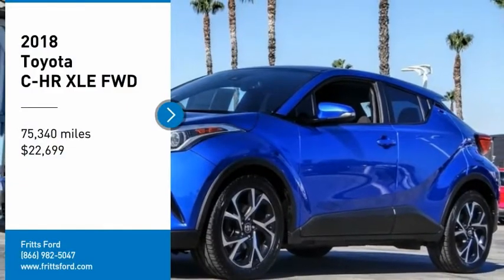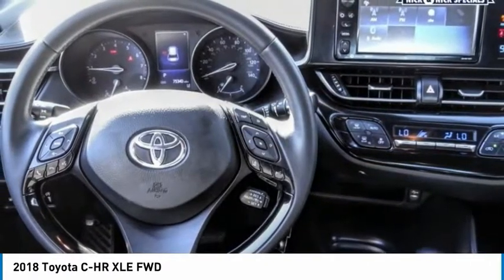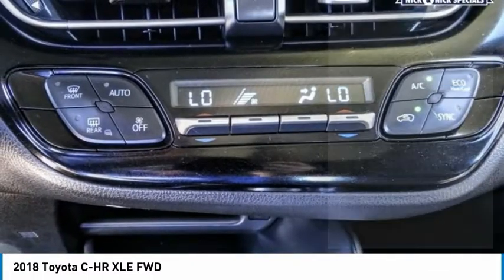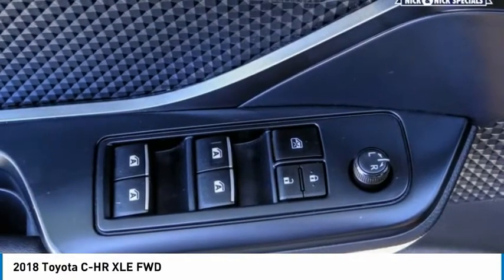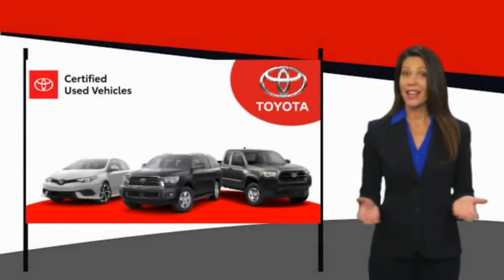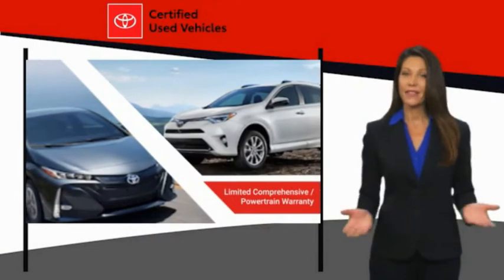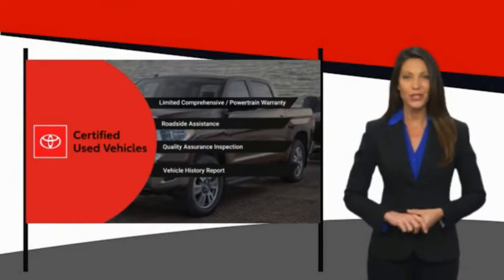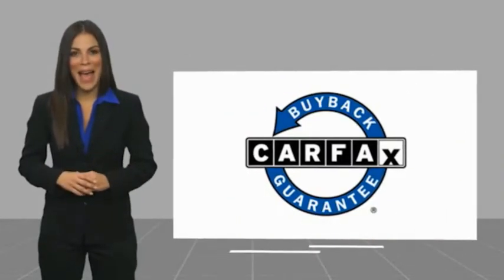2018 Toyota C-HR RIVERSIDE,TEMECULA,SAN BERNARDINO,MORENO VALLEY,FONTANA 55069A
2018 Toyota C-HR XLE FWD

Fritts Ford
8000 Auto Drive

FRITTS FORD, PROUDLY SERVING RIVERSIDE, TEMECULA, SAN BERNARDINO, MORENO VALLEY, FONTANA, AND SURROUNDING CALIFORNIA LOCATIONS. THIS BLUE 2018 Toyota C-HR IS EQUIPPED WITH A Engine: 2.0L I-4 DOHC 16-Valve -inc: valvematic, AUTOMATIC TRANSMISSION, AND RECEIVES AN ESTIMATED 27 City/31 Hwy MPG. 2018 Toyota C-HR XLE FWD ABS brakes, Active Cruise Control, Alloy wheels, Electronic Stability Control, Front dual zone A/C, Illuminated entry, Low tire pressure warning, Remote keyless entry, Traction control. Clean CARFAX. Blue FWD CVT 2.0L I4 DOHC 16V 27/31 City/Highway MPG 27/31 City/Highway MPG Call Internet for the best price at . Fritts Ford, New & Used Ford Dealer Serving Riverside, Corona, San Bernardino, Moreno Valley and Fontana, Invites You to Become a Ford Savant. People wishing to upgrade to a new 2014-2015 Ford Fusion, Focus, F-150, Explorer or Escape are invited to visit our showroom and take a test drive today. When it comes to our pre-owned car inventory at Fritts Ford, we go the extra mile in making sure that each and every model that gets slated for sale undergoes a thorough inspection first. Stock #: 55069A | VIN: NMTKHMBX6JR005123 | 2018 Toyota C-HR XLE FWD Fritts Ford